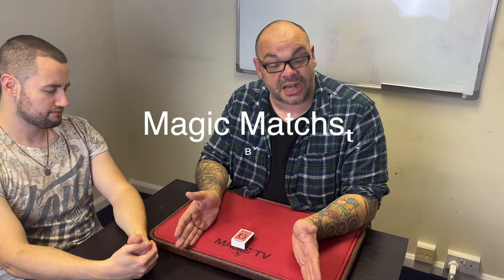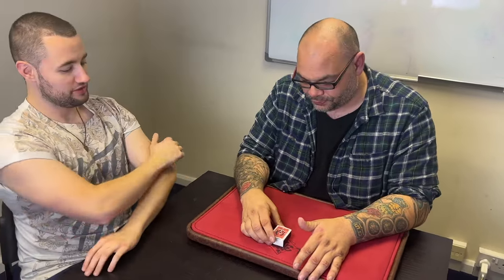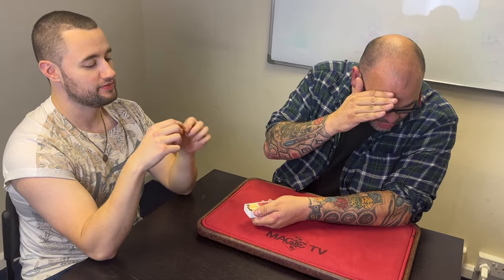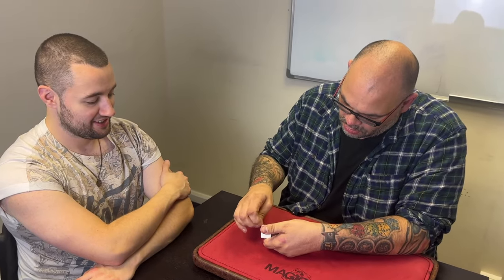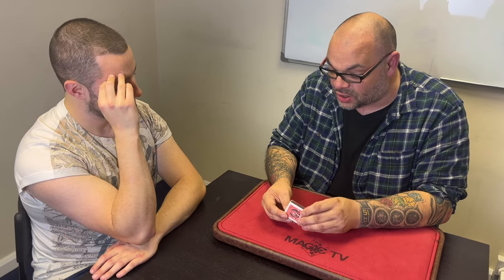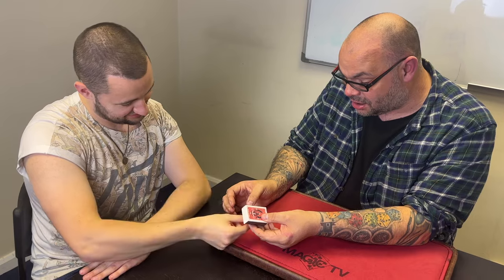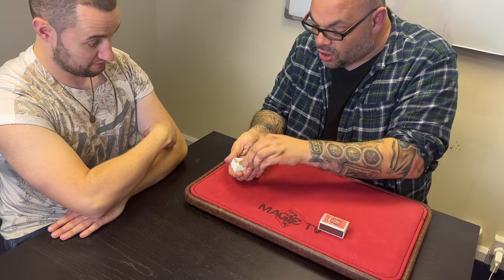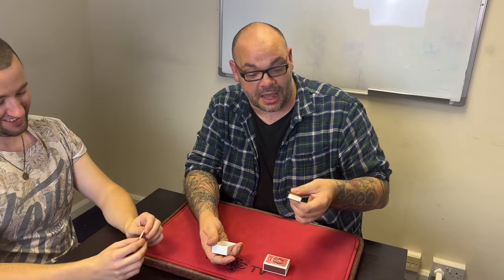Magic Matchstick by TCC | Straight Through A Bar Of Gold